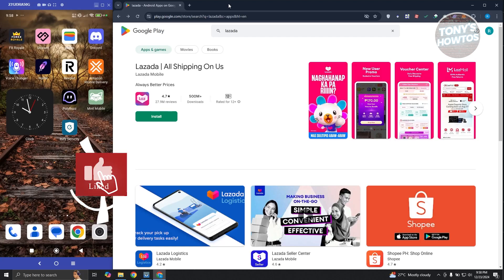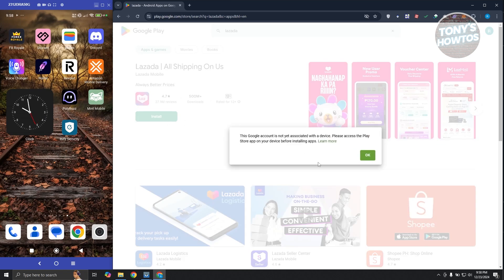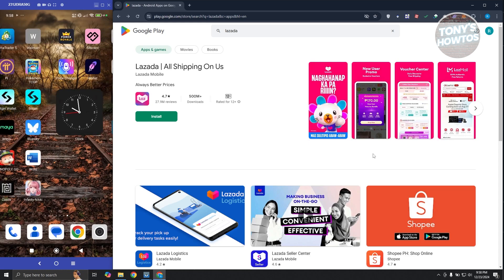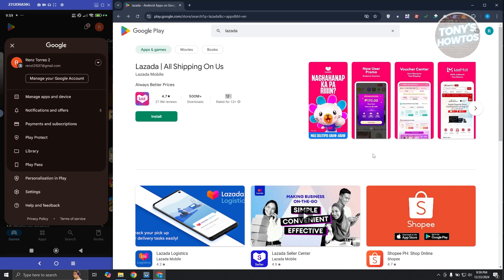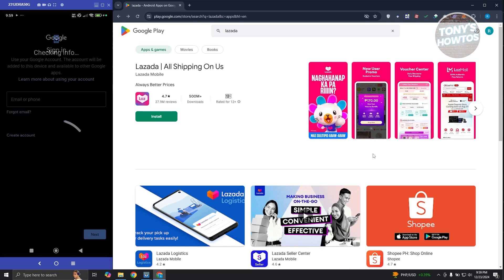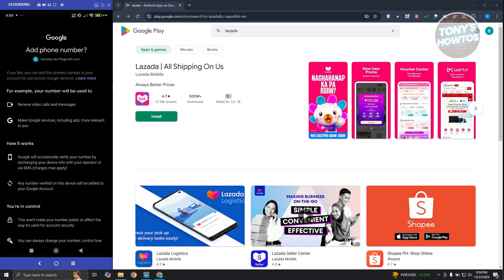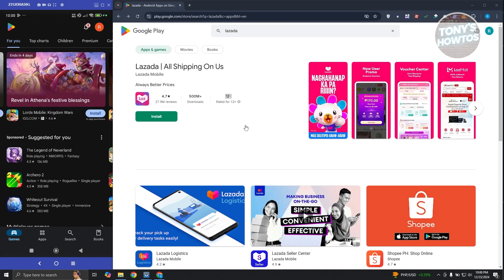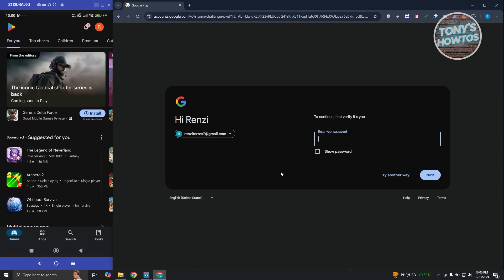How to Fix This Google Account Is Not Yet Associated With a Device (2026)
In this video, I show you How to Fix This Google Account Is Not Yet Associated With a Device in 2026. The quick and easy tutorial how to solve this google account is not yet associated with a device. please access the play store app. Do you want to know step by step fixed error google play store not installing apps in 2026? Yes? Great!